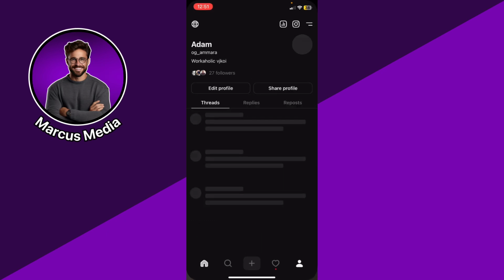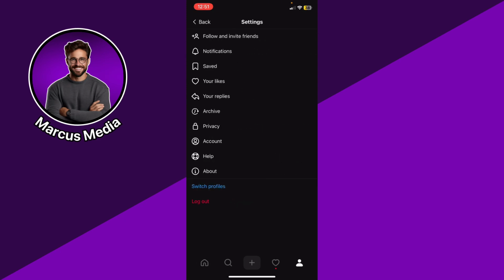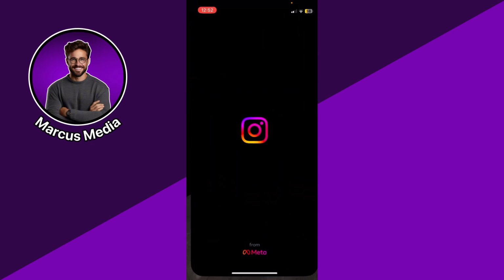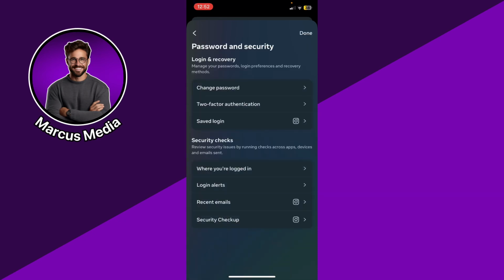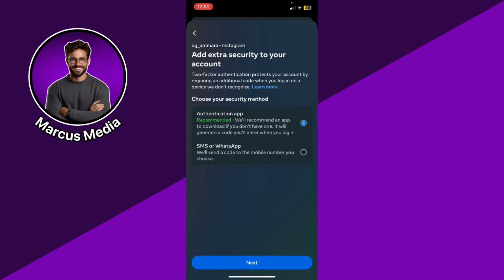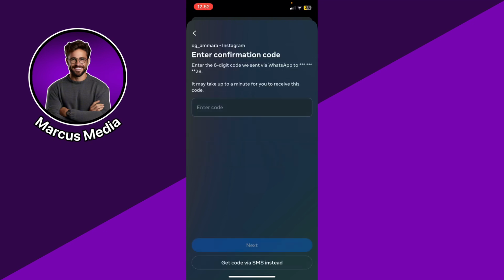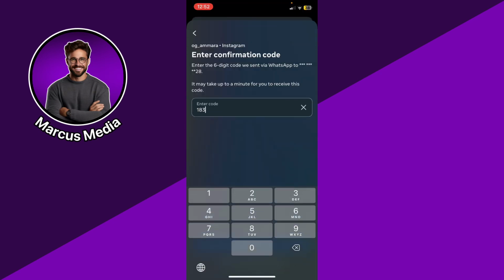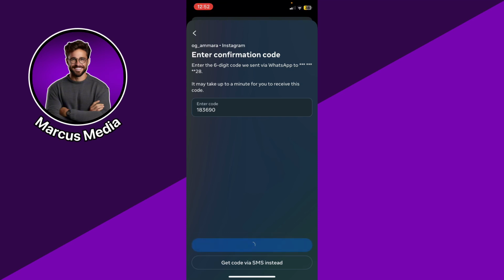How to Set Up Two Factor Authentication on Threads - Turn On 2FA in Threads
How to Set Up Two-Factor Authentication on Threads

Hey everyone! 👋 In this video, I’ll show you how to set up two-factor authentication (2FA) on your Threads account for added security. 🔐📲 Whether you want to protect your account from unauthorized access or ensure your profile stays secure, I’ll guide you step-by-step through the process of enabling 2FA on Threads.